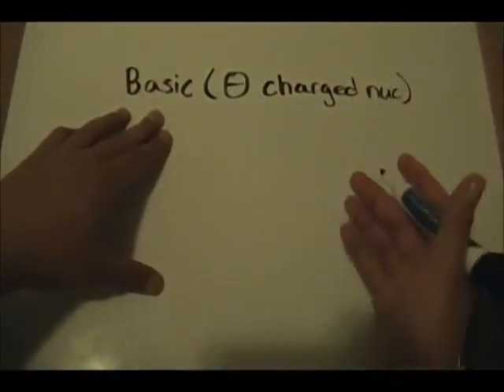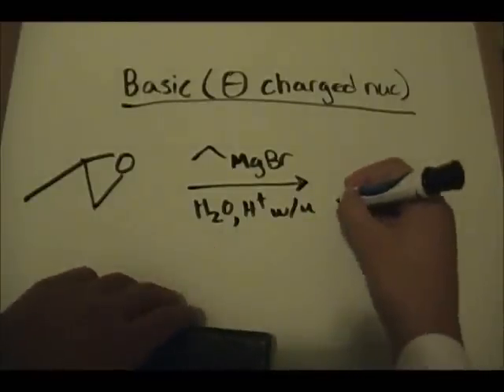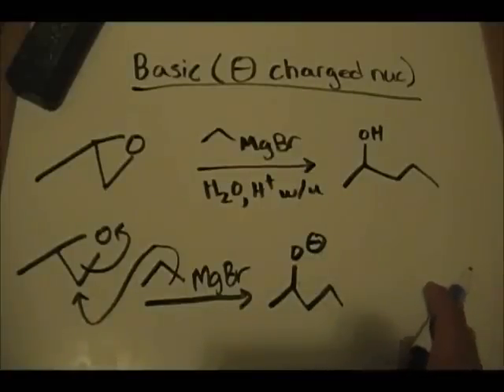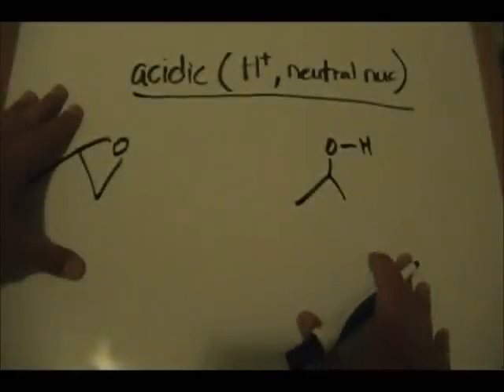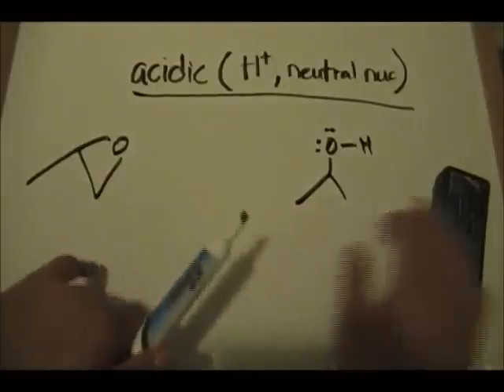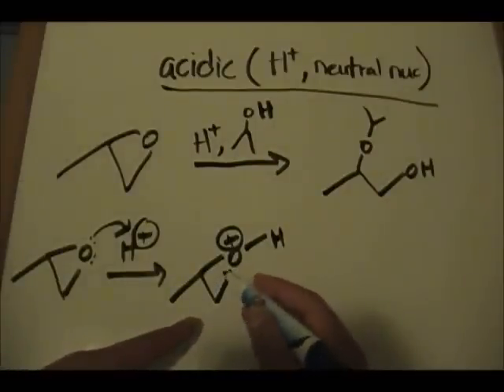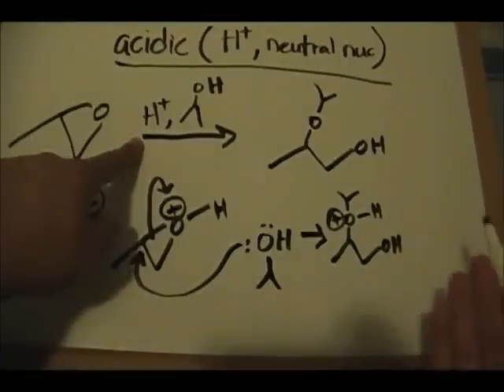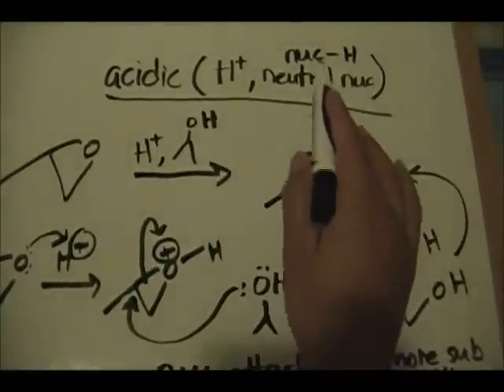Reactions of Epoxides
Brief discussion on the reactions of epoxides